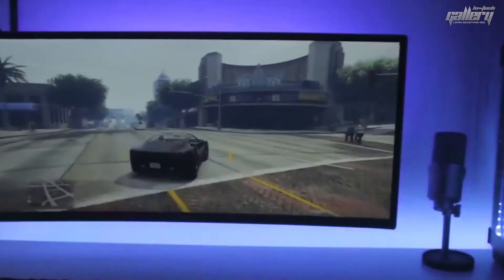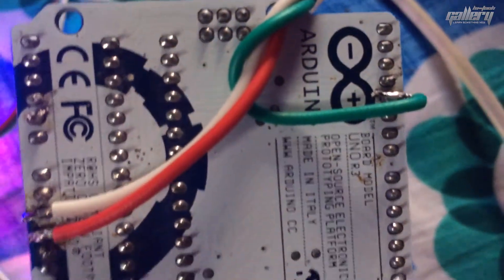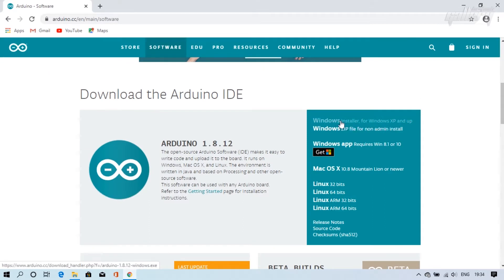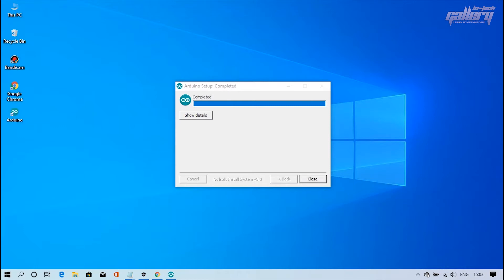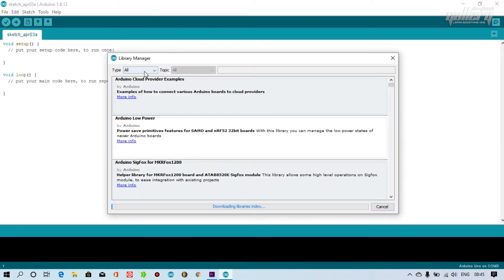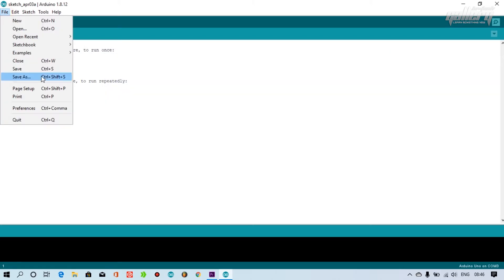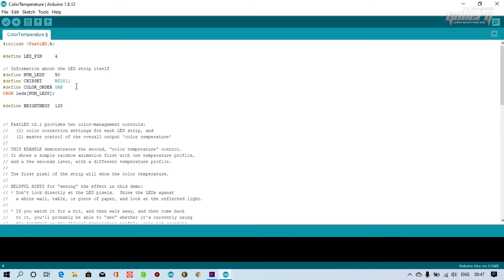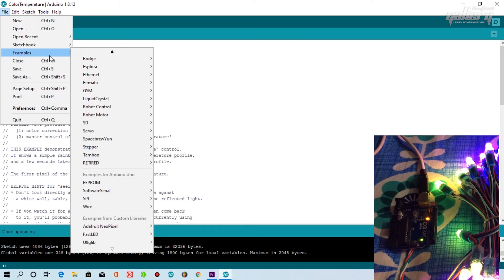How To Control Pixcel LED (WS2811) Using Arduino Uno/Nano || FastLED || 2020 || Hi-Tech Gallery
How To Control Pixcel LED (WS2811) Using Arduino Uno/Nano